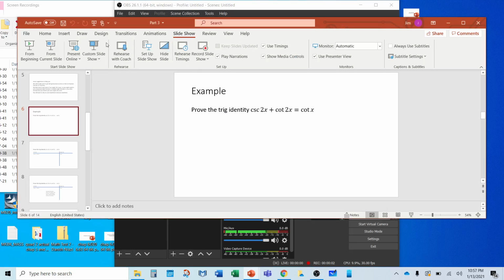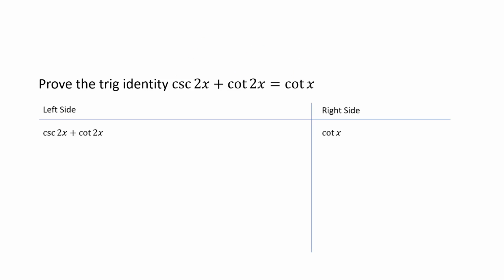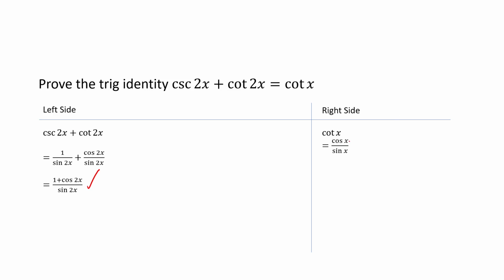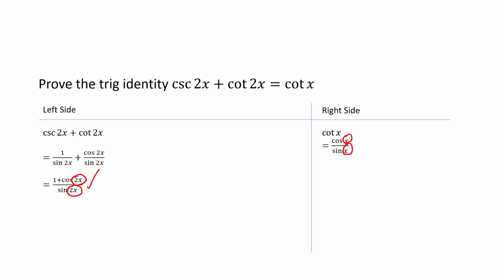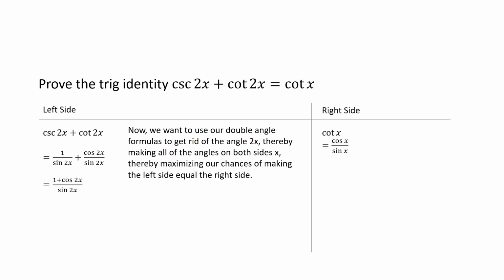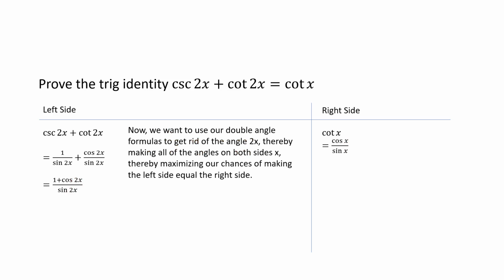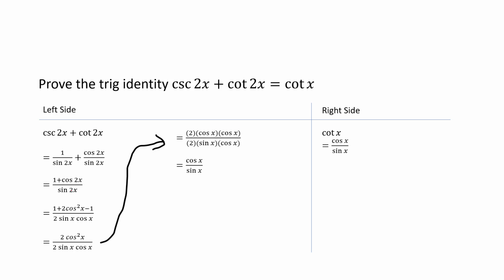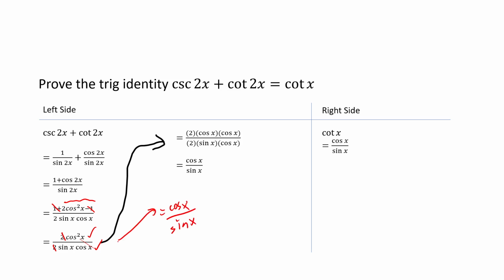Example for Advanced Functions MHF4U Example Chap 7.040 7.050 Trig Identities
Prove the trig identity csc⁡ 2𝑥 + cot⁡ 2𝑥 = cot⁡ 𝑥